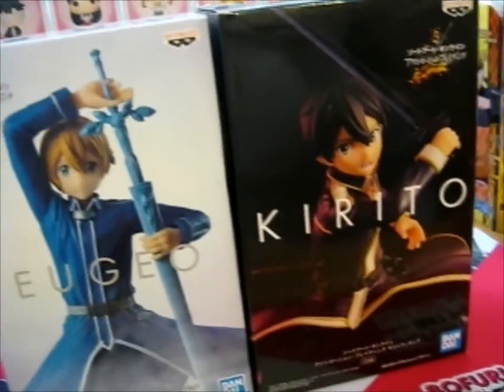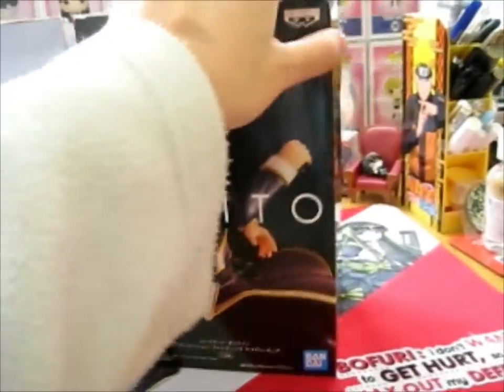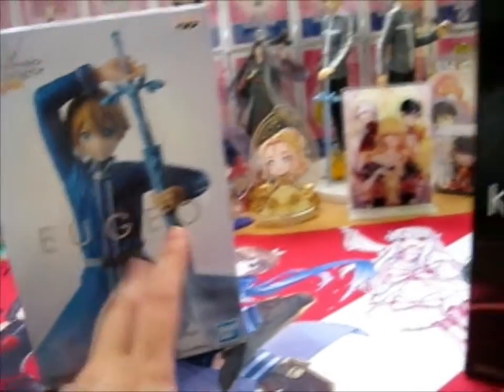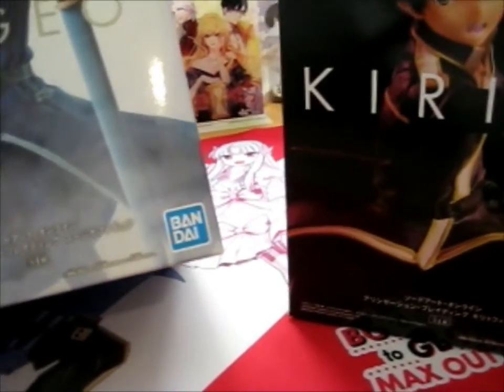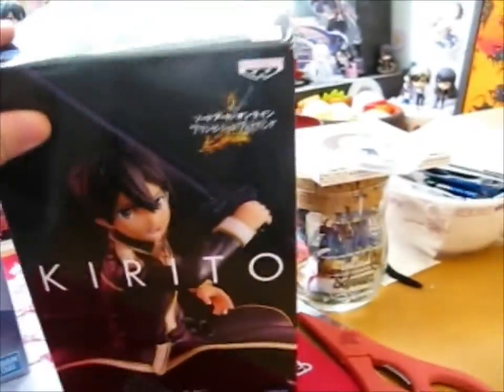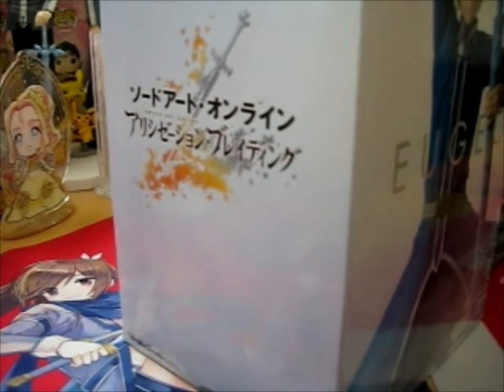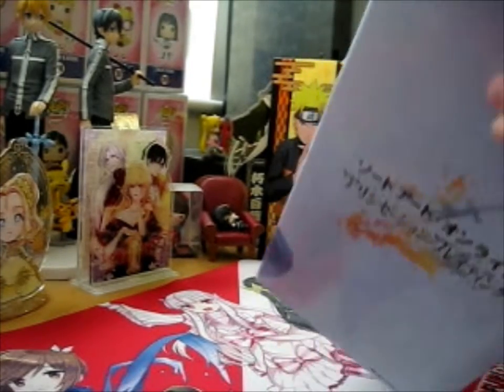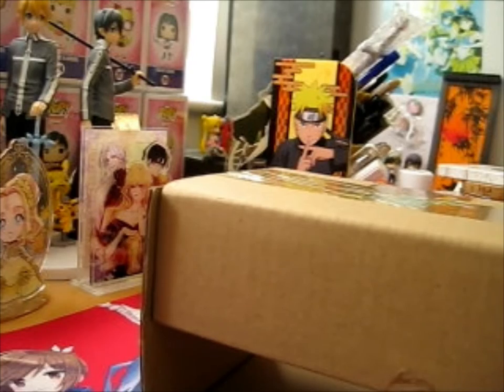SAO ~ Kirito & Eugeo Figures Opening 2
Opening of: SAO ~ Kirito & Eugeo Figures Opening 2

pfwvssj